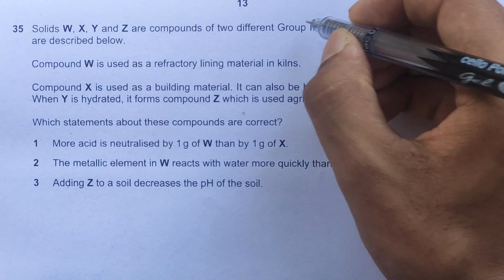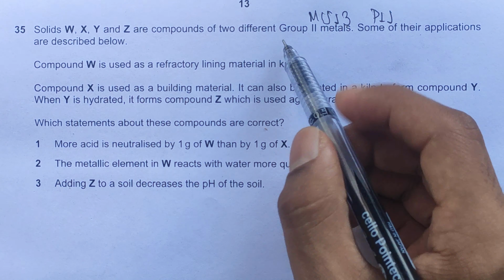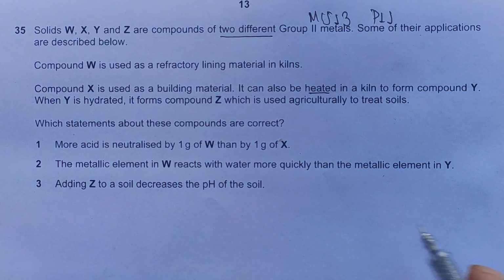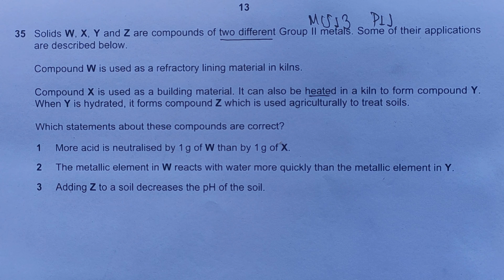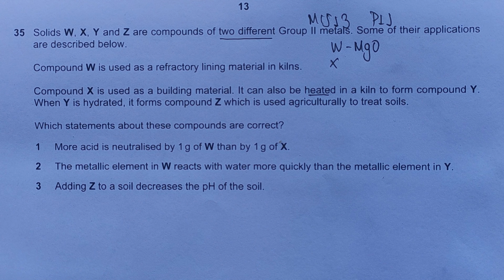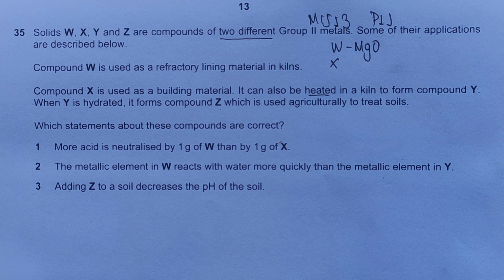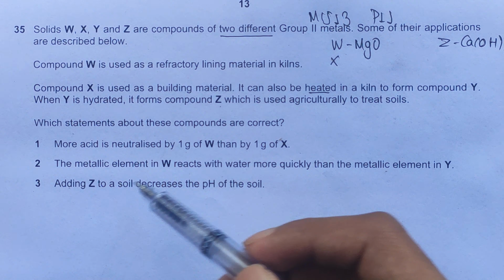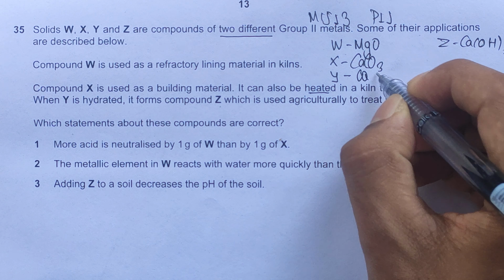CIE 9701/11/M/J/13 Q 35 - Group 2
CIE A Level Chemistry 9701/11/M/J/13 Q 35
Chapter - Group 2
Solids W, X, Y and Z are compounds of two different Group II metals. Some of their applications
are described below.
Compound W is used as a refractory lining material in kilns.
Compound X is used as a building material. It can also be heated in a kiln to form compound Y.
When Y is hydrated, it forms compound Z which is used agriculturally to treat soils.
Which statements about these compounds are correct?
1 More acid is neutralised by 1g of W than by 1g of X.
2 The metallic element in W reacts with water more quickly than the metallic element in Y.
3 Adding Z to a soil decreases the pH of the soil.
At 0:22, I said "compound Z" but I meant "compound W"